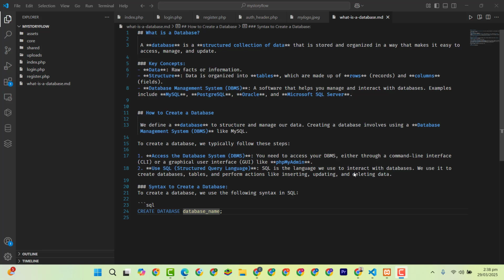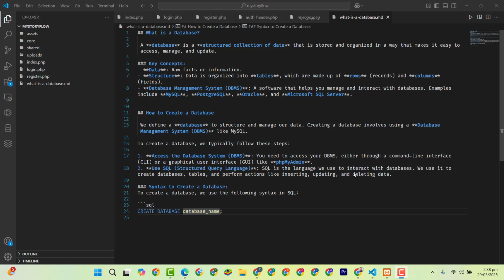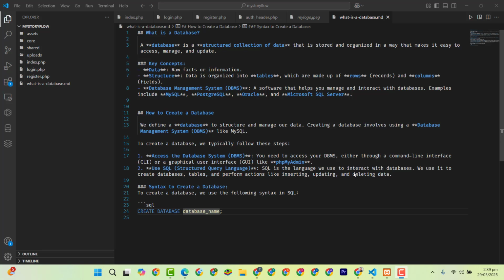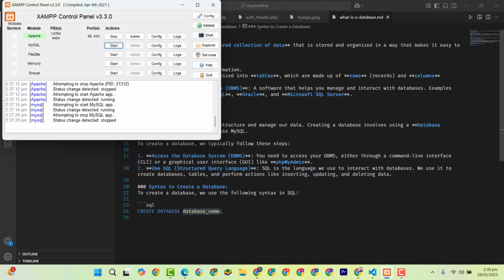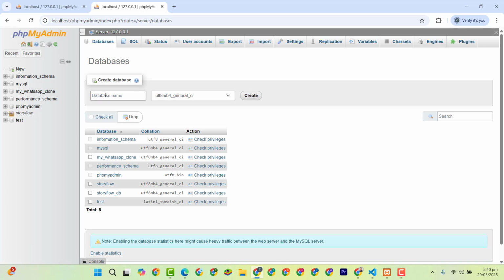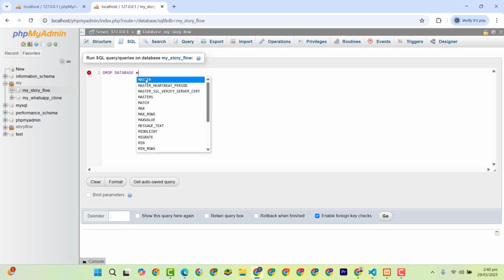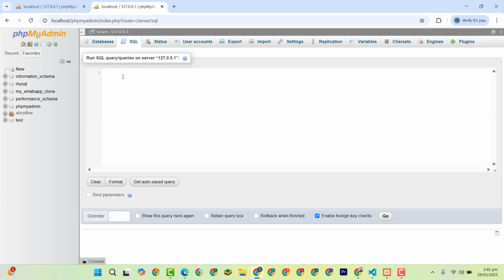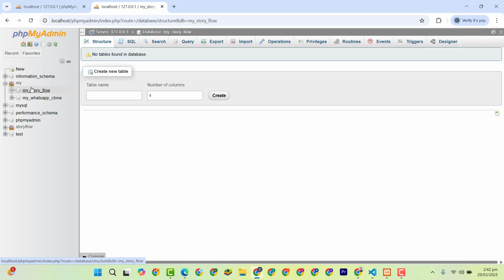What is a Database?How to create One for StoryFlow (MySQL)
New to databases and wondering how they power applications like StoryFlow? In this video, we break down the fundamentals of what a database is and then dive into a practical, step-by-step guide on creating your very own database for our StoryFlow project using MySQL!

You'll learn:

The core concept of a database: Understand what it is and why it's essential for storing data.

How to create a database in MySQL: A beginner-friendly walkthrough of the creation process.

This tutorial is perfect for anyone just starting their journey in web development or those curious about the inner workings of applications that manage data. By the end of this video, you'll have a clear understanding of databases and the ability to create one for your StoryFlow project.